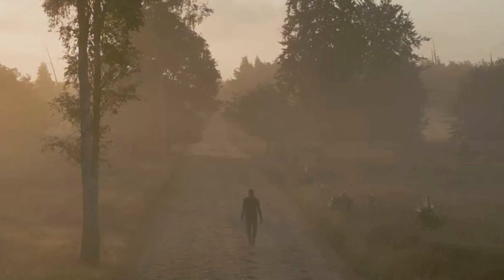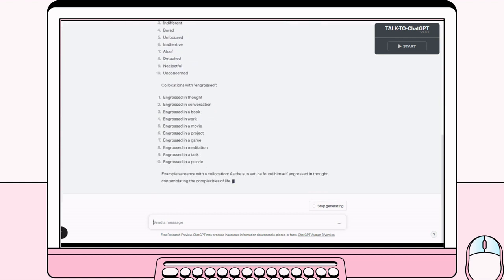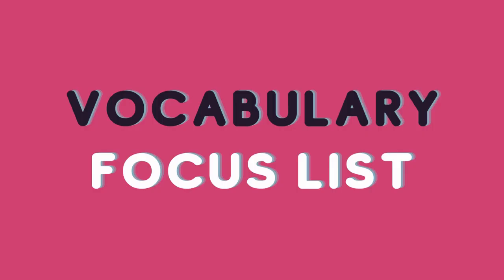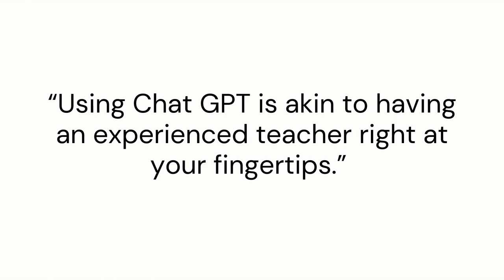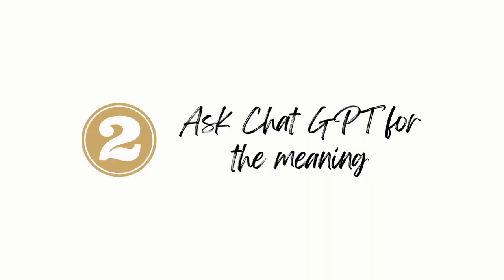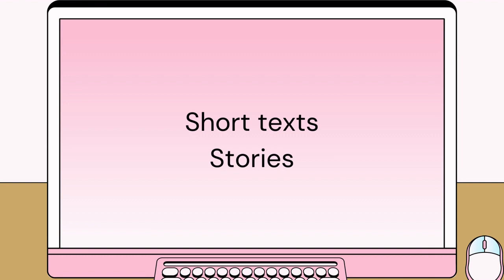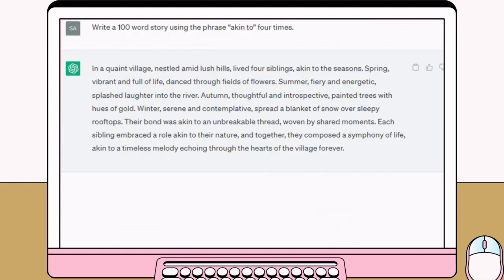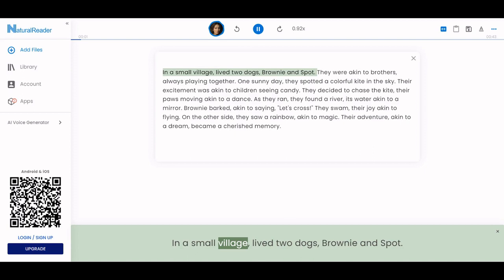How to Improve Your English Vocabulary with AI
Supercharge your active English vocabulary with ChatGPT and a simple daily system! Don’t just carry on collecting new fancy English words you never actually use. Unlock a more robust active vocabulary that will improve your English speaking fluency and confidence.